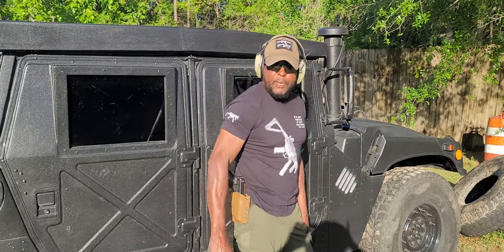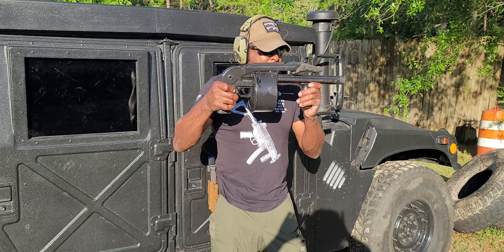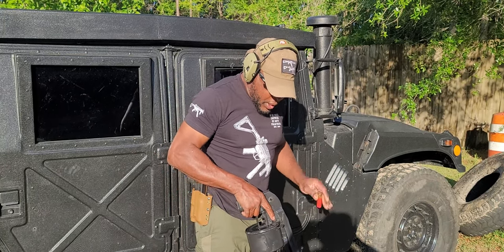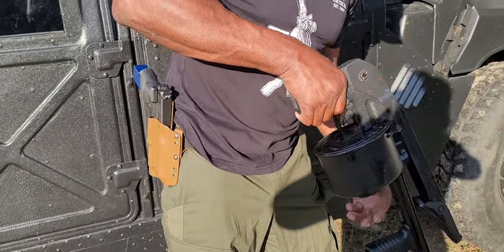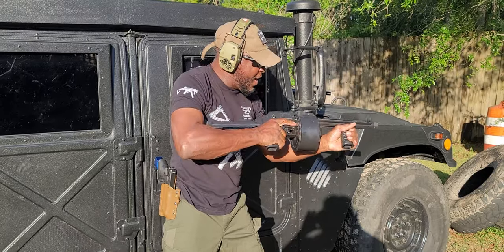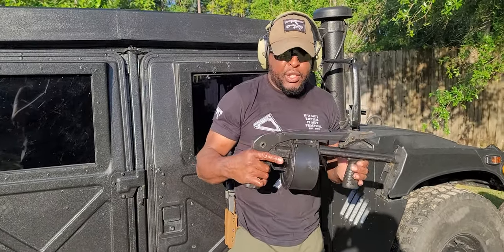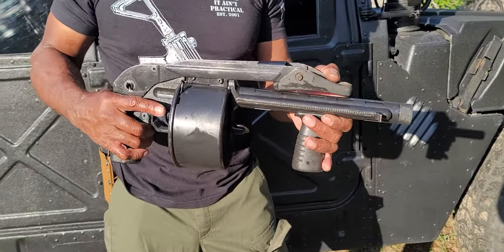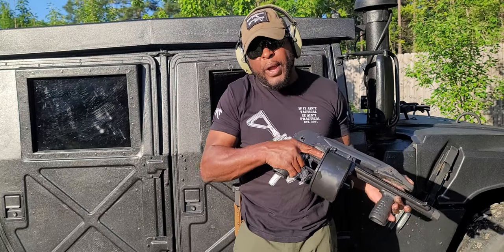The original 12ga. revolver, The STREET SWEEPER!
Yep, it's old school! A lot of people call their guns a street sweeper, there is only one original street sweeper and it's the Cobray Street Sweeper.
    * All the smoke was from it being well oiled while in storage!
    * I am using 00 Buckshot.

NOTE:

No part of this video or any videos that I have posted or is public shall be used in any news outlet for political purposes or any news report for political purposes or by any news media for political purposes, news paper for political purposes, or media outlet shall be used for political purposes without my written permission.